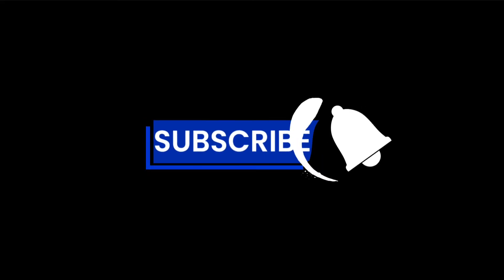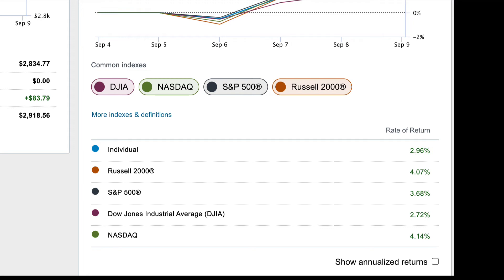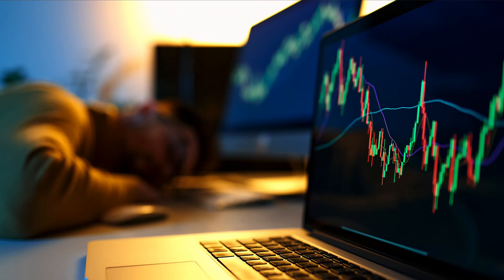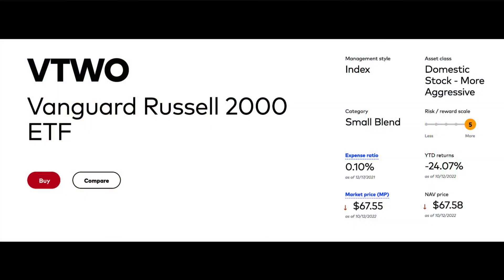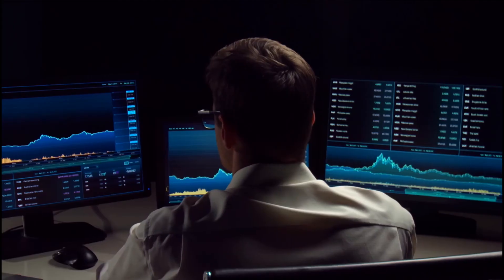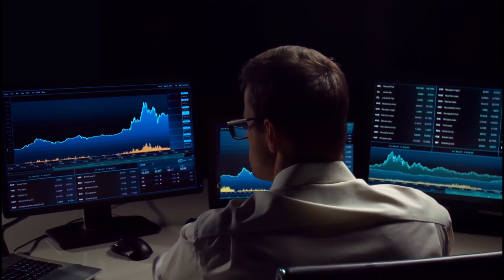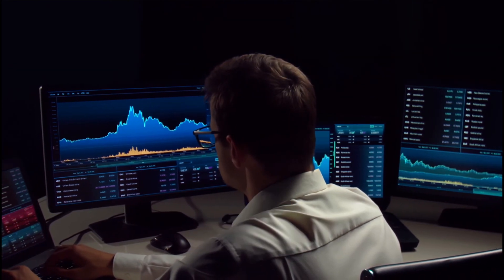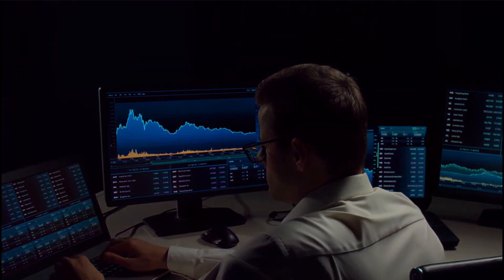What is the Russell 2000 Index and How to Invest in the Russell 2000?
This video from Diversified Dollars will explain What is the Russell 2000 Index and How to Invest in the Russell 2000?

The Russell 2000 might be one of the lesser known common indexes of the stock market.